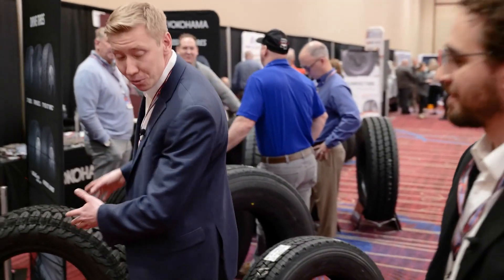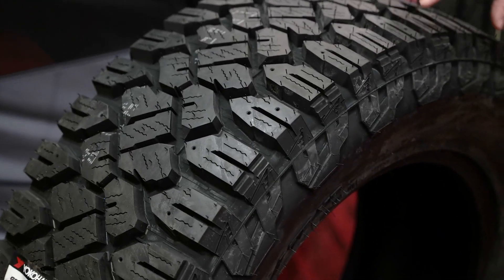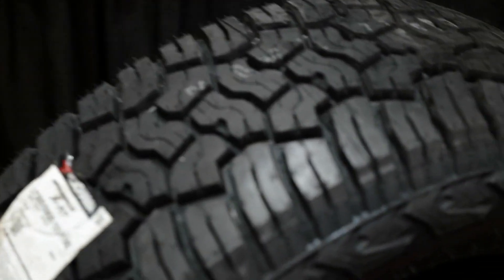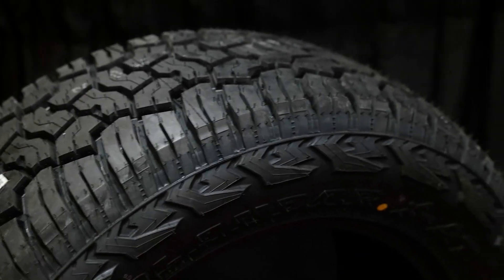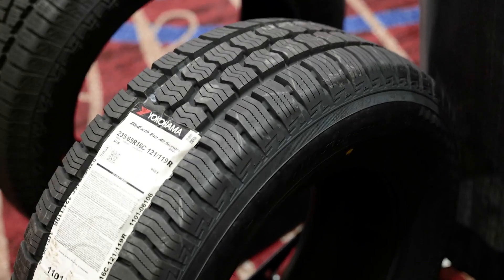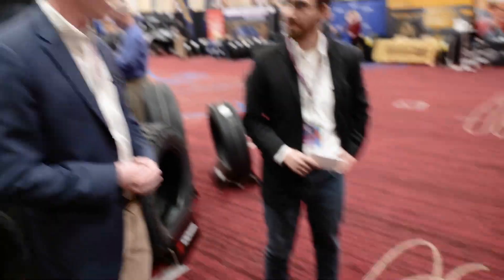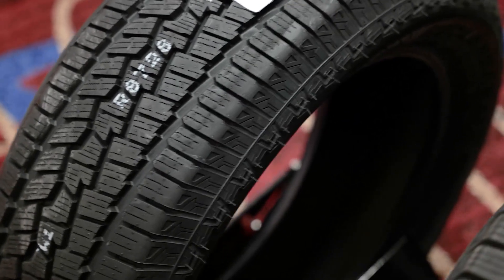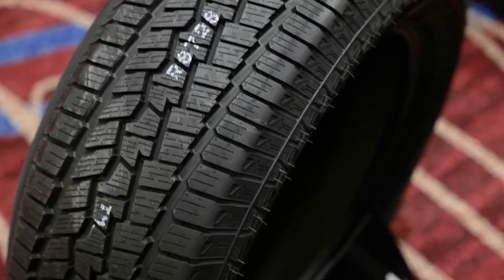Yokohama territory manager describes how K&M partnership strengthens tire dealer ties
Every year, K&M's Dealer Show and Conference includes a bustling trade show floor featuring countless manufacturers showing off their latest products, listening to the needs of dealers and giving away various prizes. At this year's show, Cole Funkhouser was one of the representatives manning the Yokohama booth, bringing his rich expertise to dealers as one of the company's territory managers.

We caught up with Cole at the show to delve into the nuances of Yokohama's latest tire offerings, the challenges facing tire dealers today, and the benefits of partnerships.